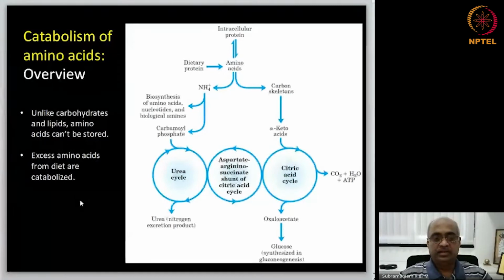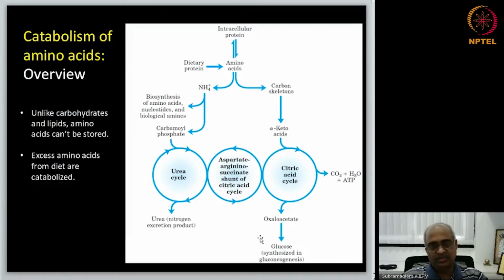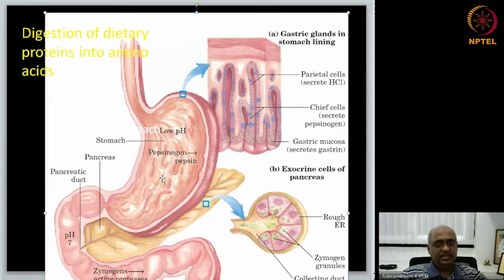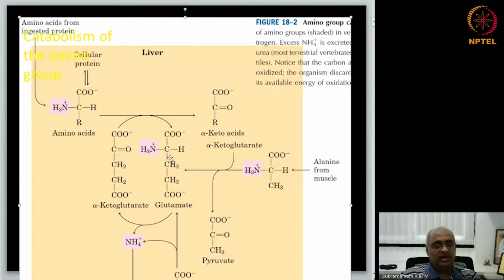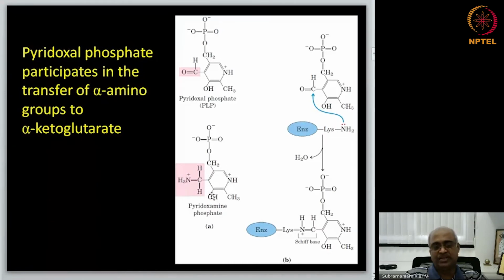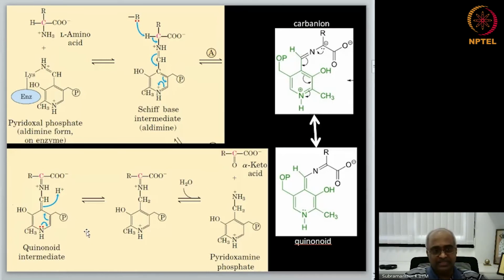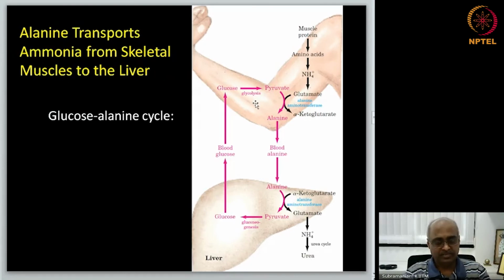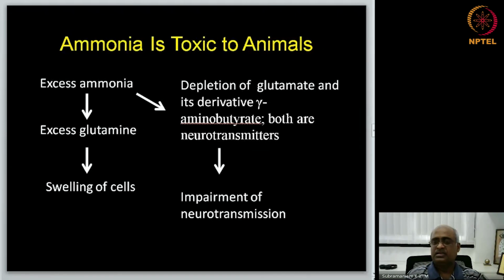Amino acid catabolism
Overview of Amino acid catabolism, Digestion of dietary proteins into Amino acids, Catabolism of the Amino group, Transamination, Role of PLP in transamination, Release of Amino group from Glutamate, Ammonia trnasport in the bloodstream, Glucose-Alanine cycle, Toxicity of ammonia